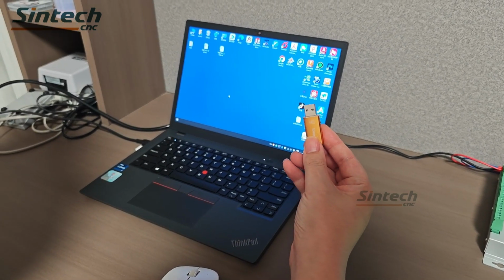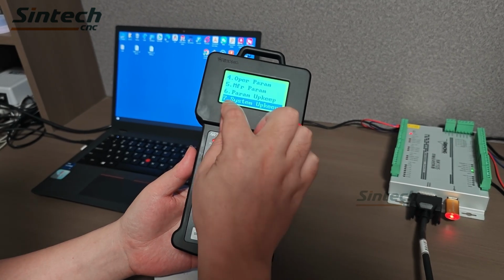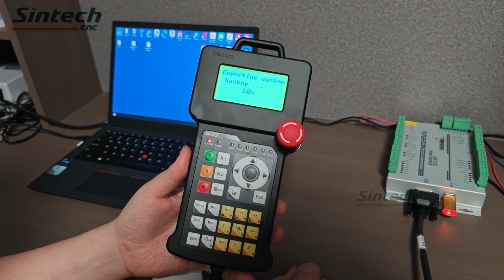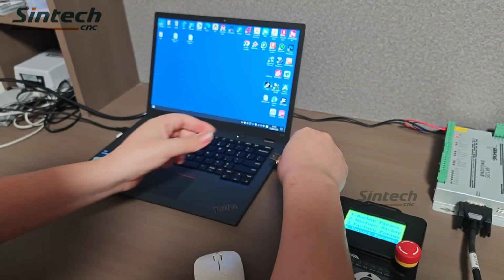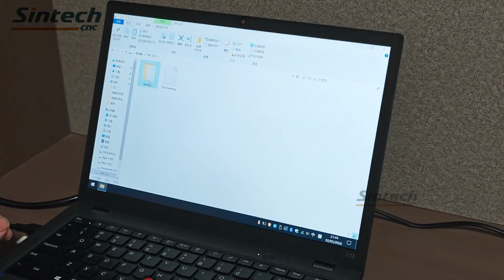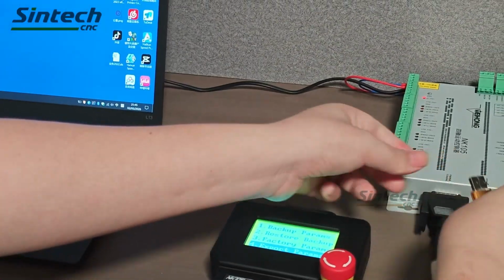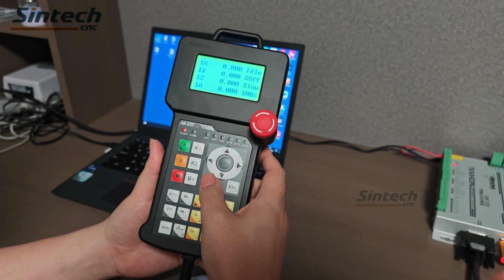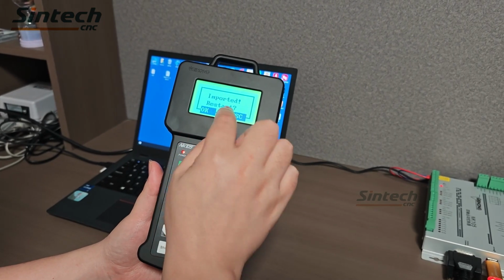NK105 how to update system and backup parameter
SINTECH CNC (JINAN SINTECH CNC EQUIPMENT CO,LTD)
Add: 1-1106, Yinfeng new energy park, Jinan City, Shandong, China
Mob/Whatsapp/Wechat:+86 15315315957